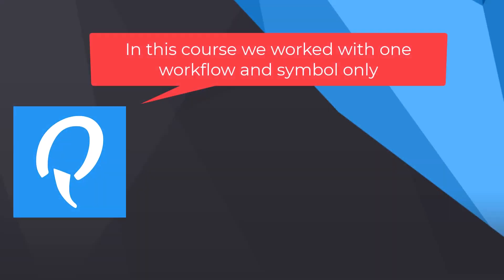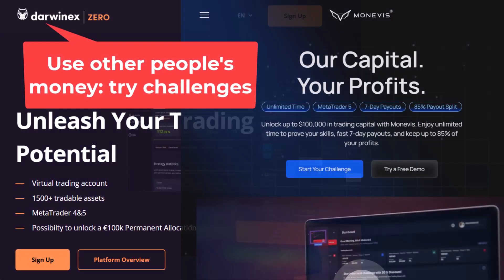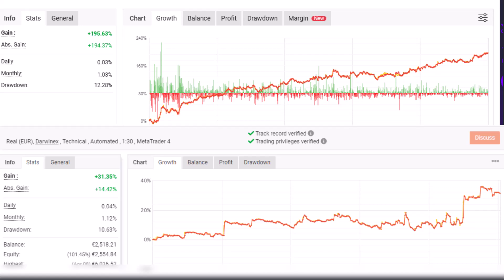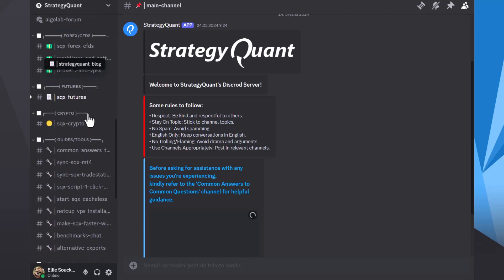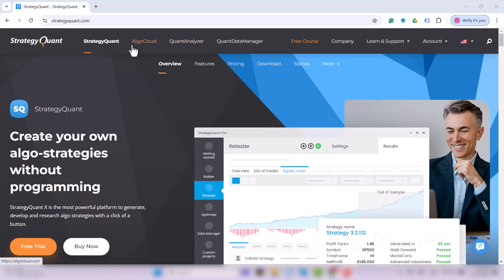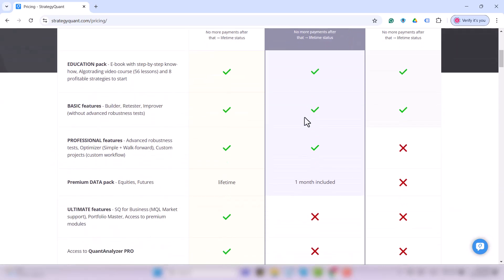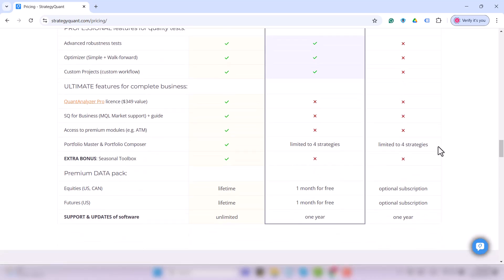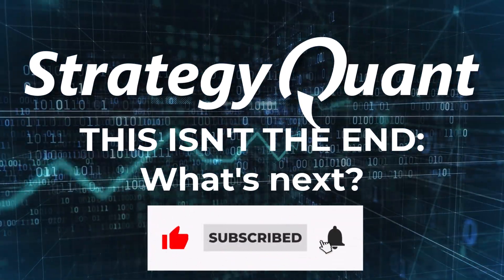What's next ? (Lesson 6)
Quick Start Guide for StrategyQuant is series of videos designed to help you start very quickly developing strategies in 6 easy steps.